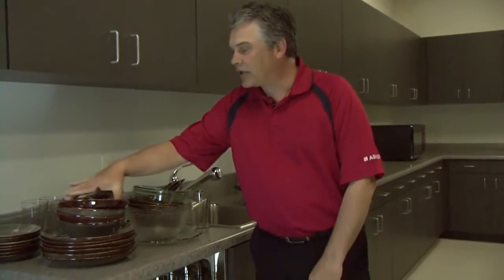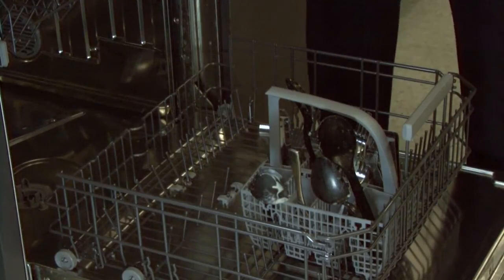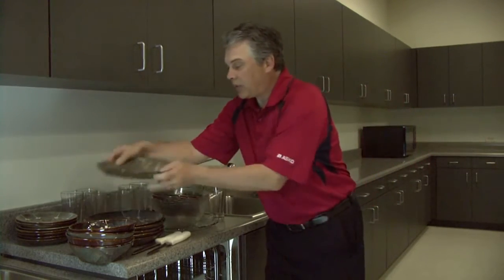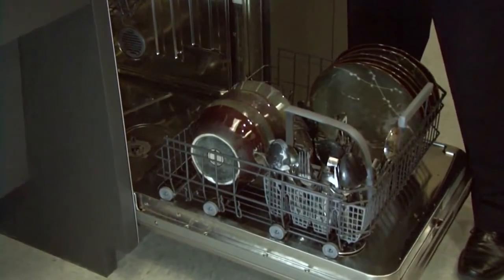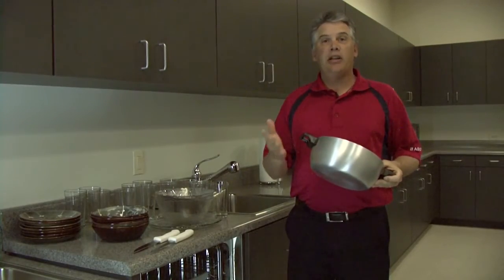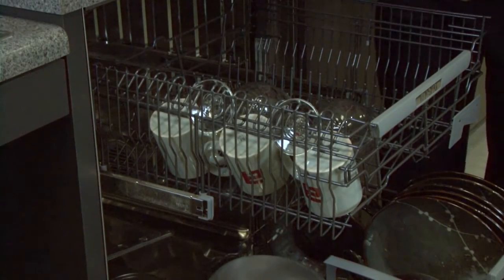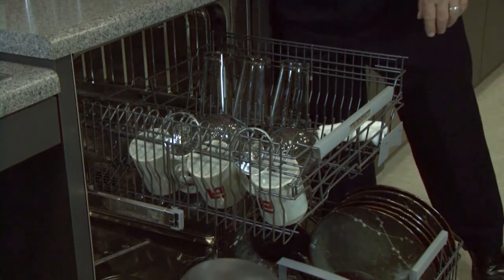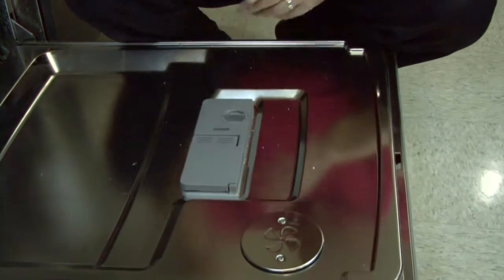How to Properly Load an ASKO Dishwasher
Learn about ASKO spray zones to better load your dishwasher for maximum cleaning performance.